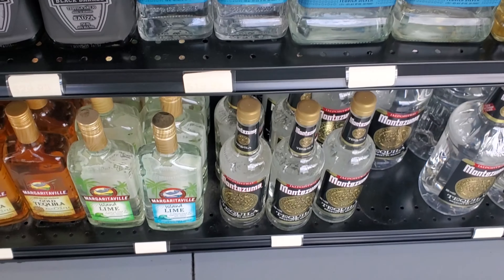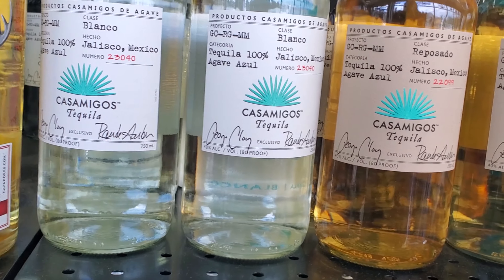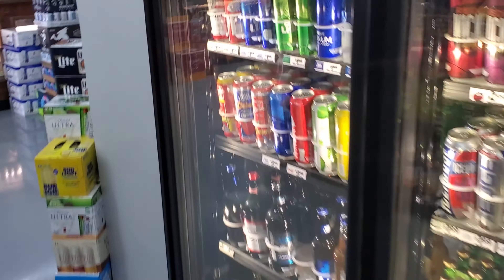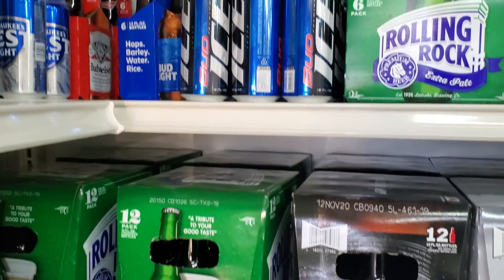KyBrewReview's Beer and Booze Hunting Ep.7: 44 Wine & Spirits!